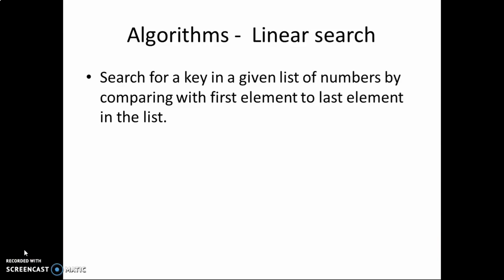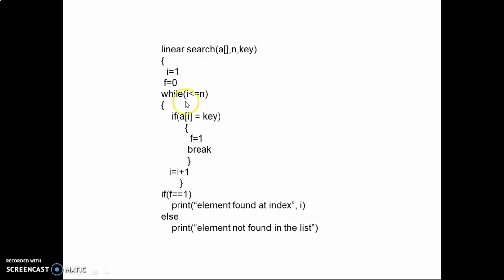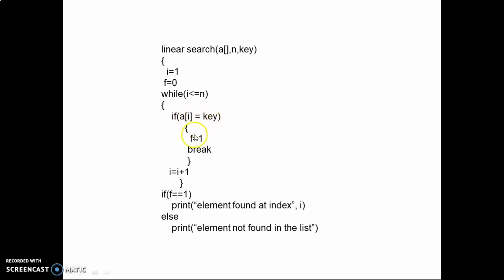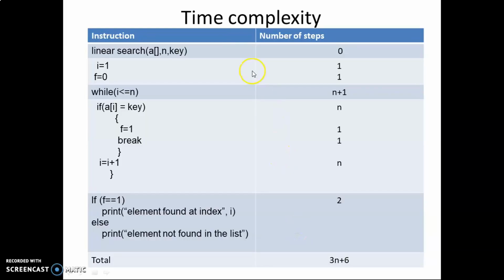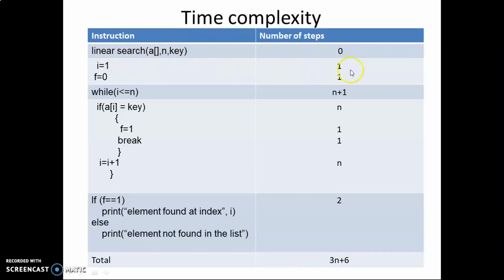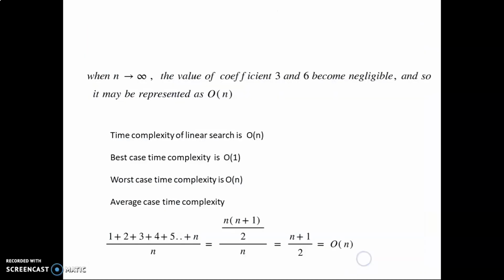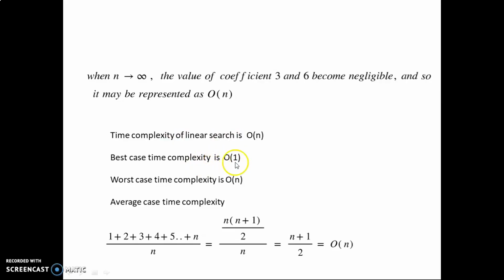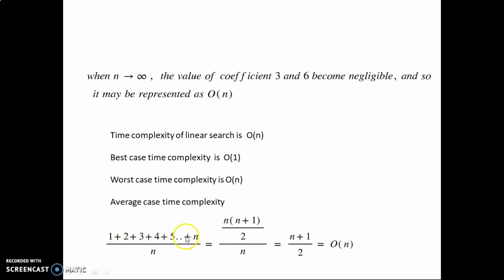Algorithms 2- Linear search - Time complexity of linear search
Linear Search - Time complexity of linear search